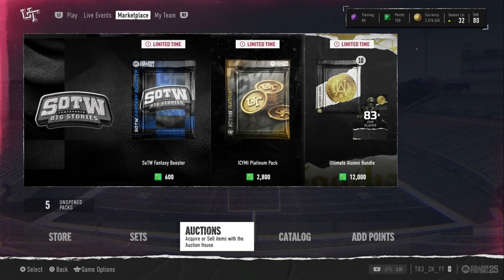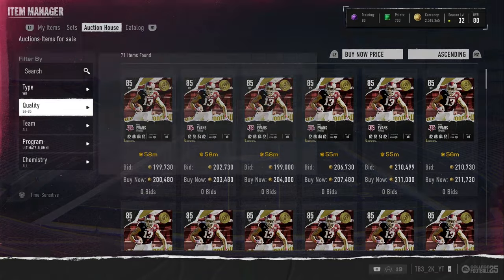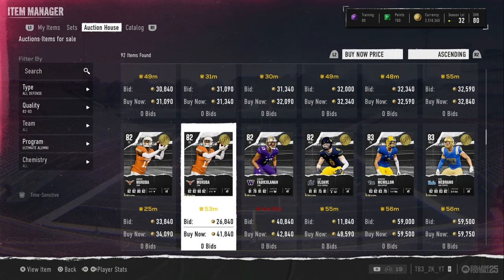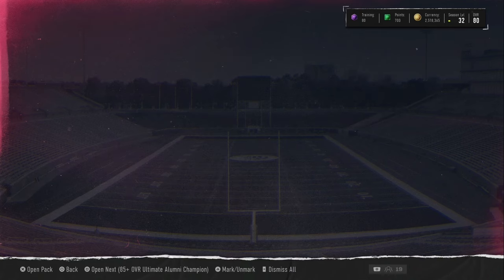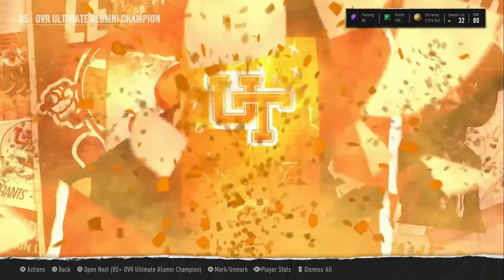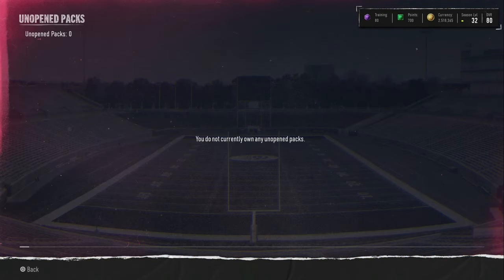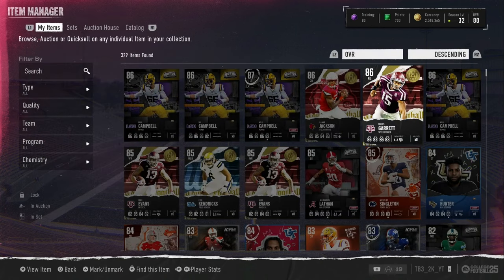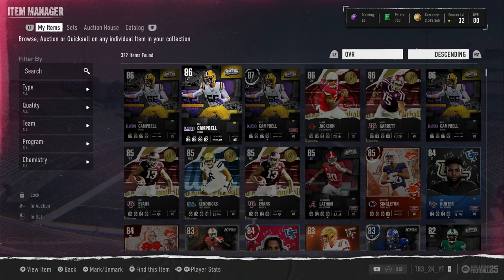5x 85+ ULTIMATE ULUMNI PACK OPENING!! ARE THEY WORTH IT!?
I open 5 85+ packs trying to see if they're worth it!